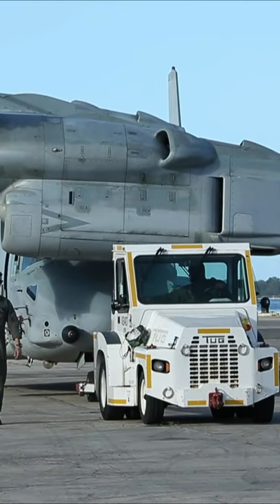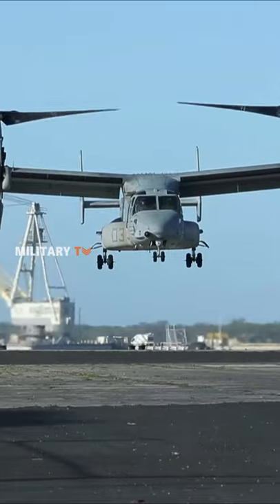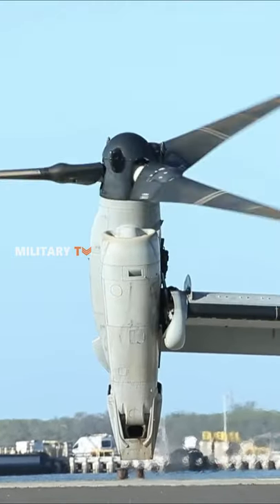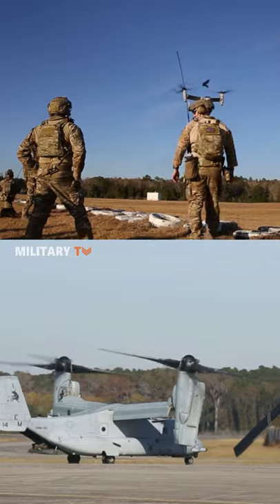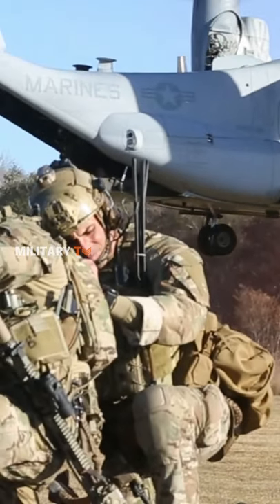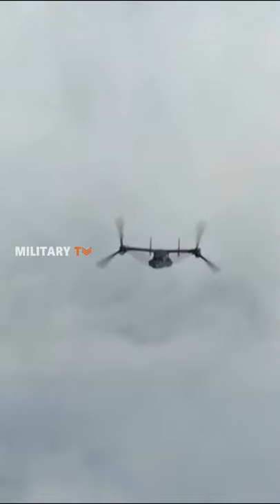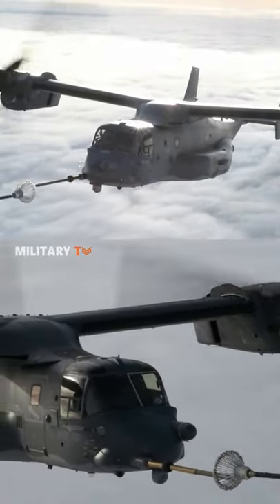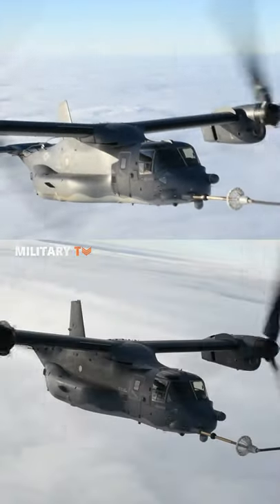The Reason Why V-22 Osprey is Built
The Bell Boeing V-22 Osprey is an American multi-mission, tiltrotor military aircraft with both vertical takeoff and landing , and short takeoff and landing capabilities. It is designed to combine the functionality of a conventional helicopter with the long-range, high-speed cruise performance of a turboprop aircraft.

The failure of Operation Eagle Claw during the Iran hostage crisis in 1980 underscored the requirement for a new long-range, high-speed, vertical-takeoff aircraft for the United States Department of Defense. In response, the Joint-service Vertical take-off/landing Experimental  aircraft program started in 1981. A partnership between Bell Helicopter and Boeing Helicopters was awarded a development contract in 1983 for the V-22 tiltrotor aircraft. The Bell Boeing team jointly produce the aircraft.
The Osprey is the world's first production tiltrotor aircraft, with one three-bladed proprotor , turboprop engine, and transmission nacelle mounted on each wingtip.